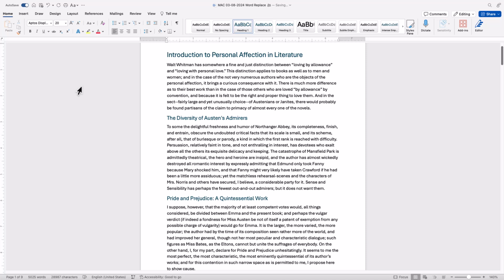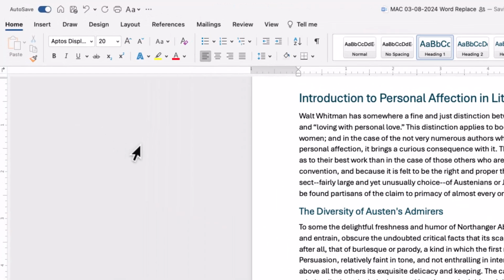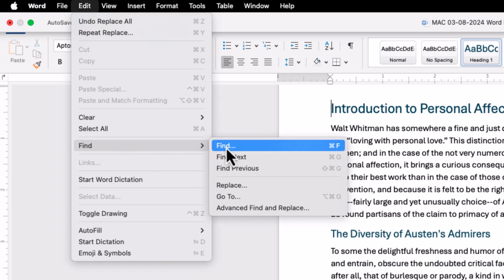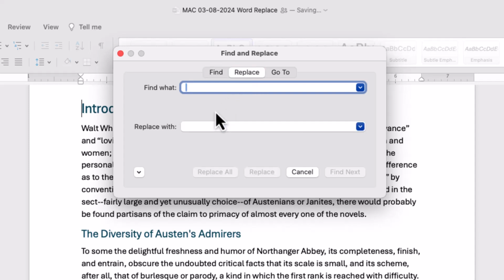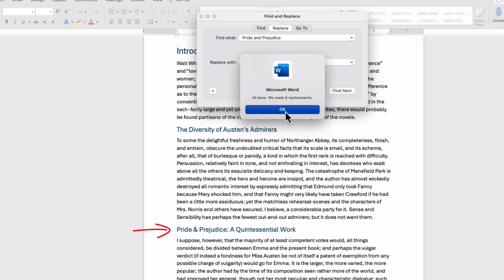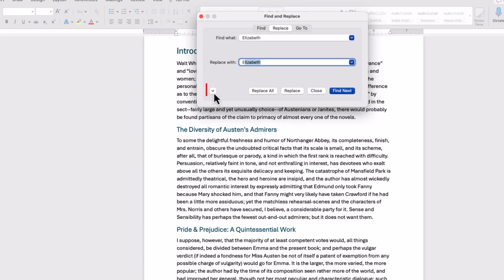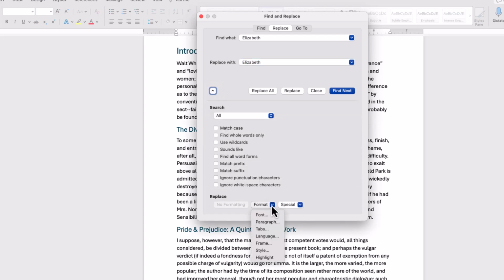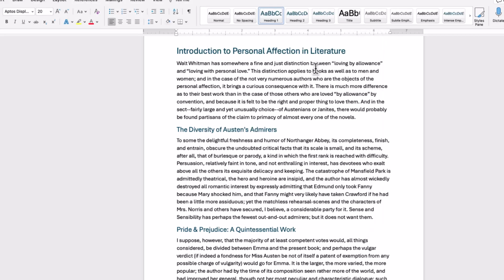How to Use Word's Replace Command MAC Version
💻MAC How To Fix Repetitive Edits in Seconds
Scrolling through a long document trying to update every mention of the same word? That gets old fast. One missed change can make your work look sloppy. There’s a smarter way to handle repetitive edits, and it’s already built into Word. This 60-second quick trick helps you replace words and apply formatting across your document with just a few clicks. Once you see how fast it works, you’ll never go back.